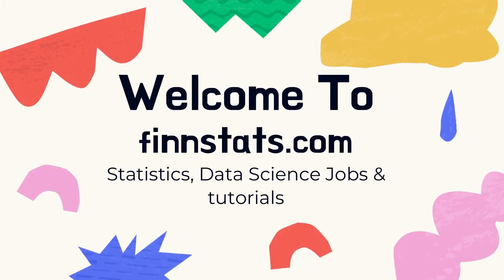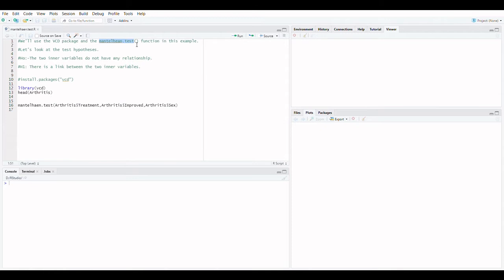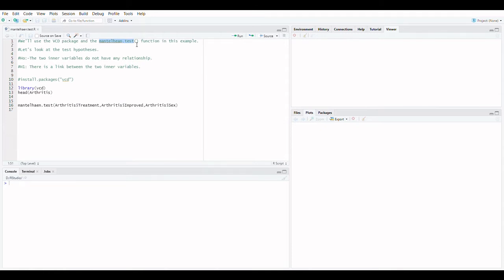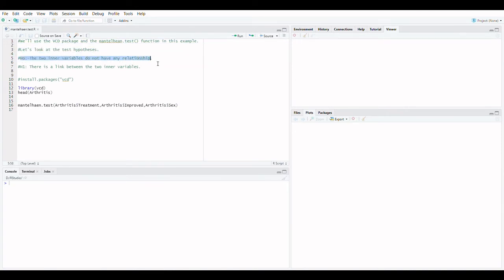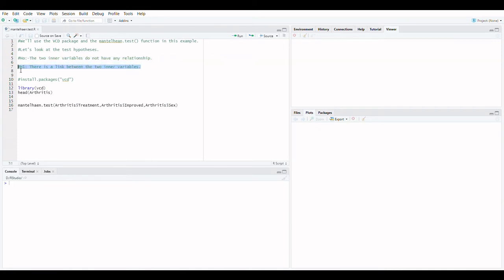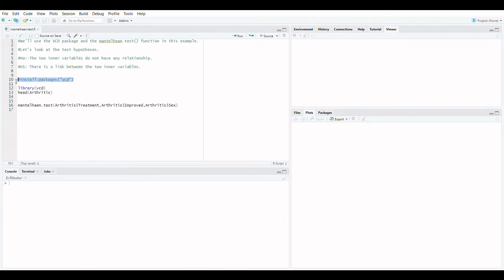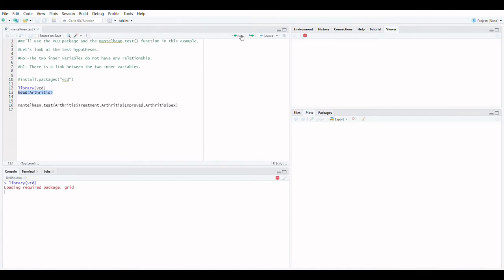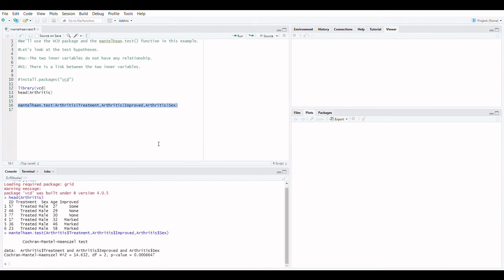Mantel–Haenszel test in R